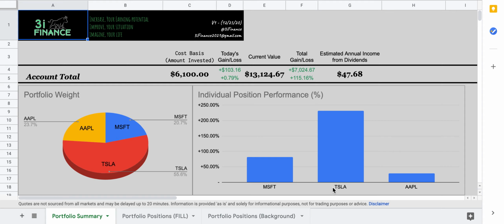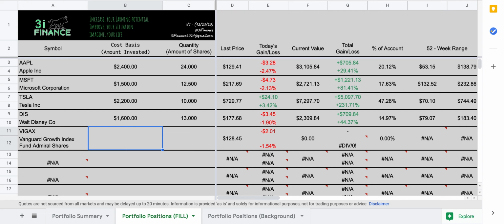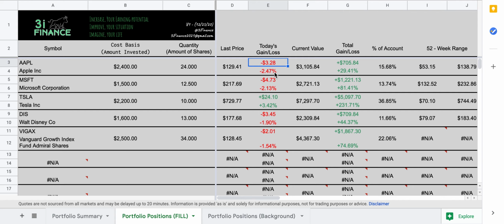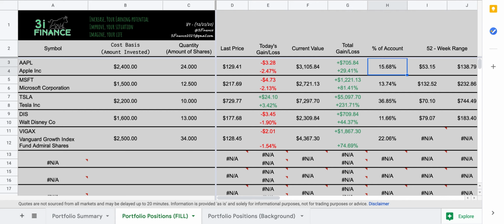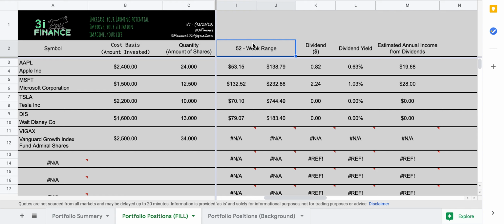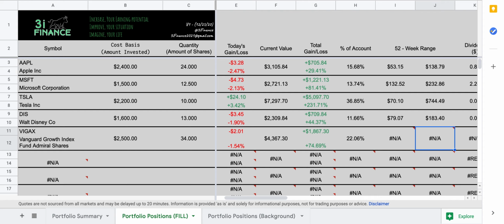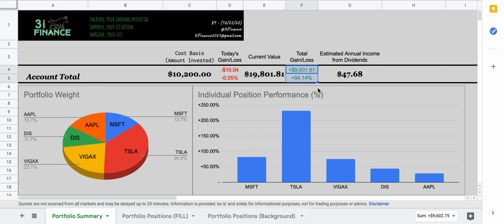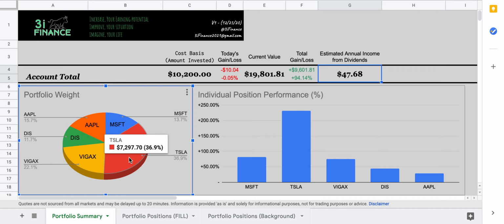3i Finance - Stock Spreadsheet Tutorial (V1)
This is a video tutorial on how to use the first version of a spreadsheet that I made specifically for tracking all of your stock investments in one single place.

(Instagram Account has since been deactivated until further notice, If you would like to still download the spreadsheet ... please click the below link)

The spreadsheet only works in Google Sheets (this is because the data is fed better into the spreadsheet than Excel) Please go File - Make Copy to be able to have your own version of the spreadsheet.